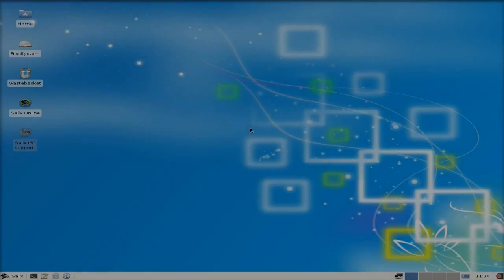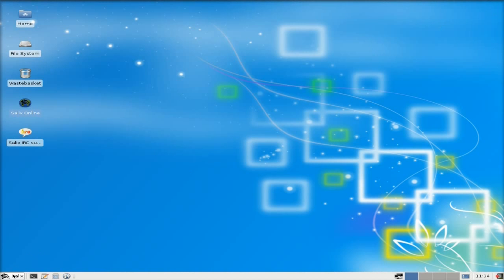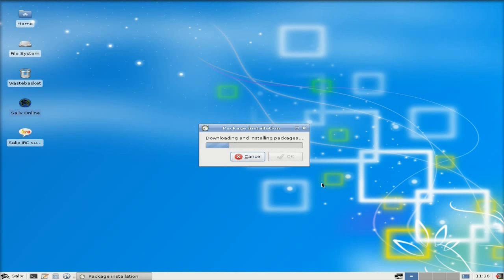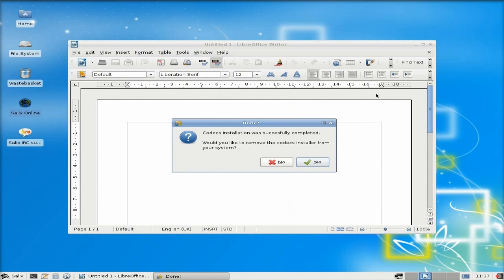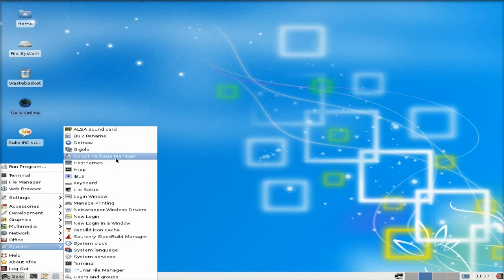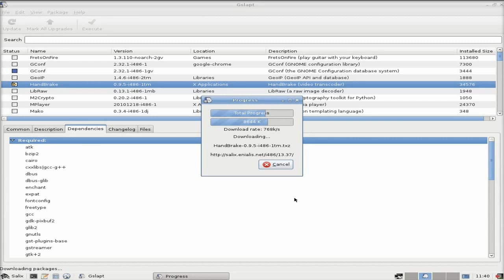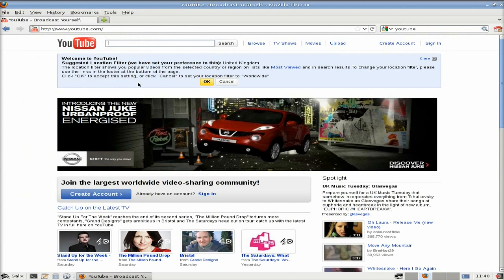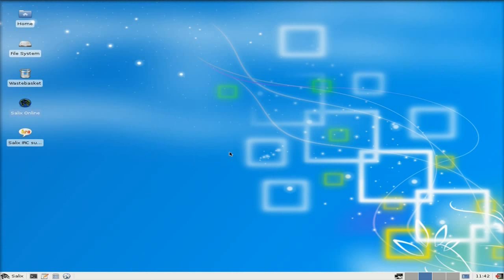Salix 13.37 XFCE...Simply Slackware..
Here we have the latest version of salix,a distro based on slackware with xfce,now this version is really pleasing on the eye and works super fast, and come's with libre office as the man for your docs, so if you want to have a go at slackware the easy way, try salix